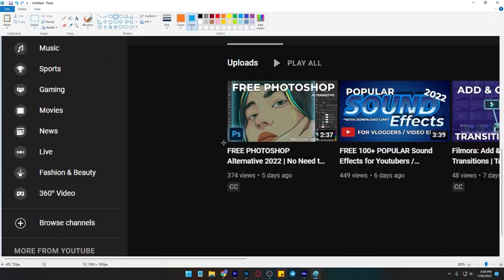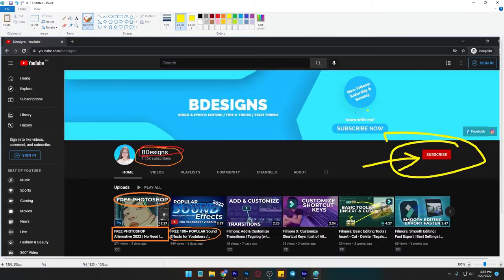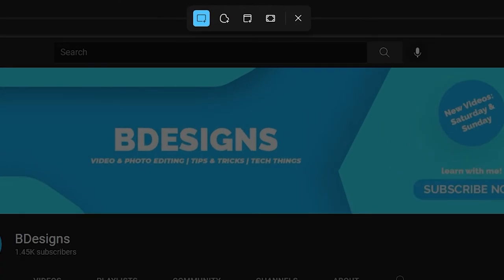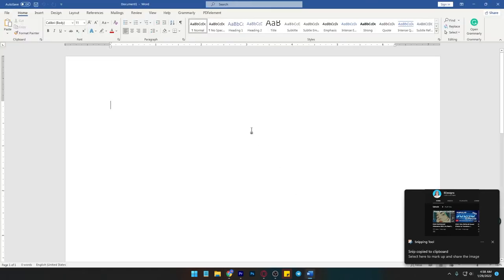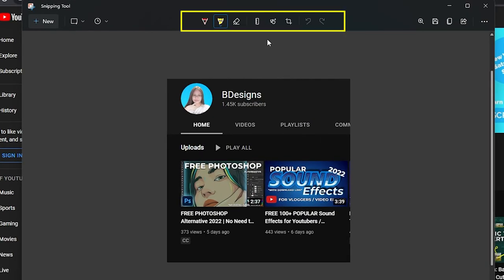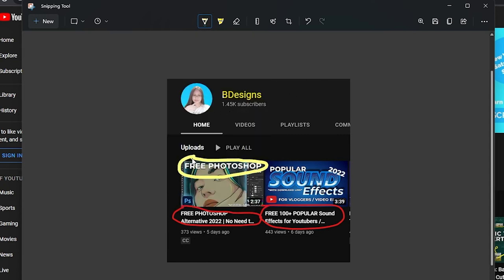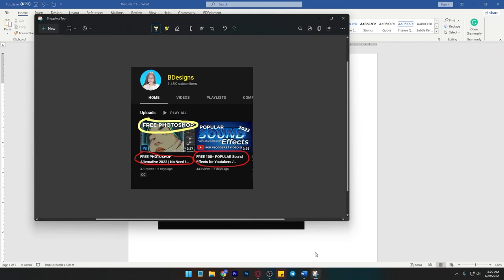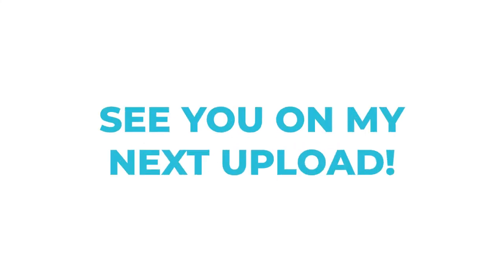How to Take a Print Screen / Screenshot in Computer / Laptop | Screen Shot Productivity | English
Stop using the print screen button on your keyboard for screenshots and paste it on paint to edit it... do this instead!

You can also turn on or turn off English caption/subtitle.